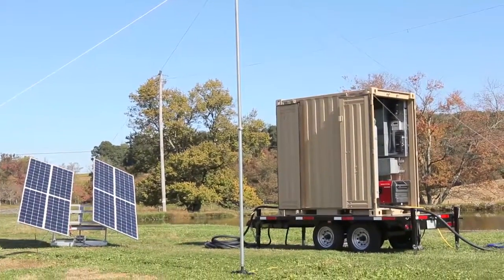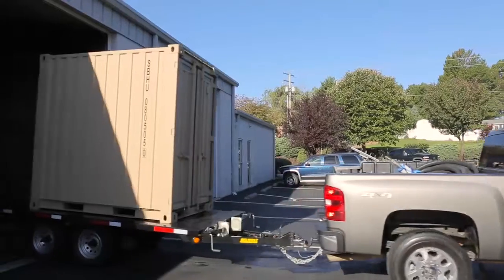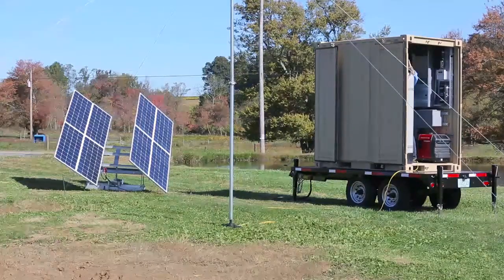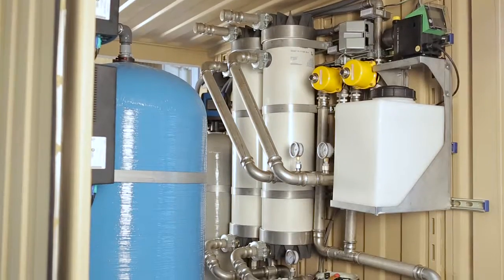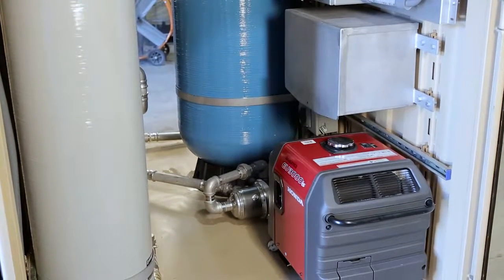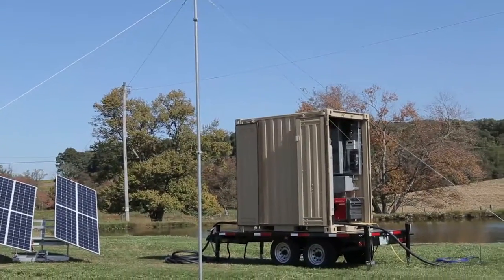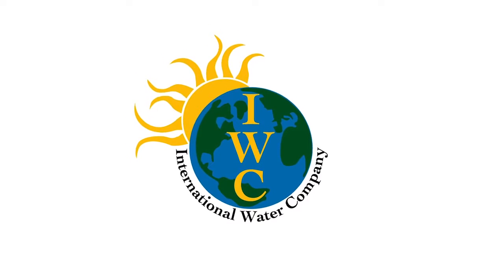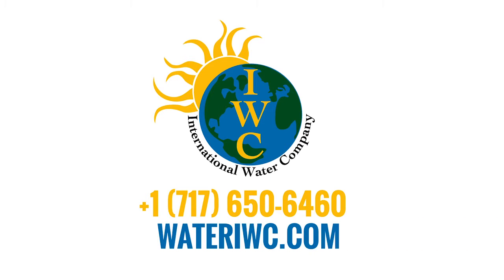International Water Company--Mobile Water Purification System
Another great example of the amazing things being manufactured right here in our own backyard.